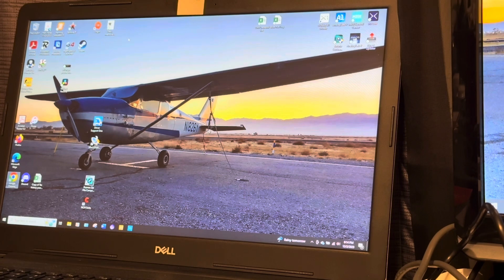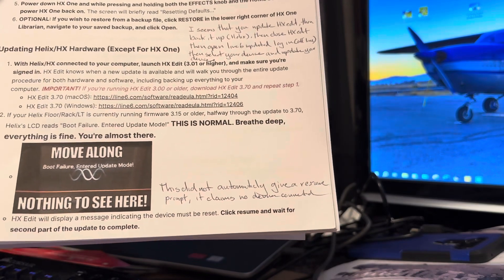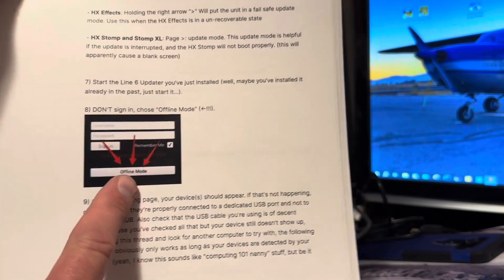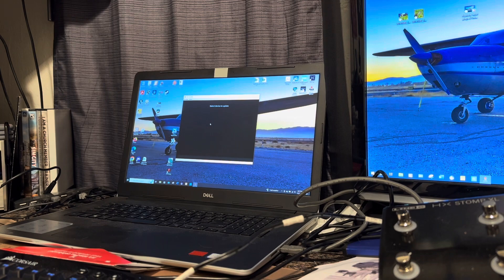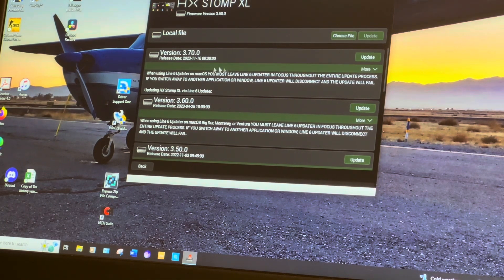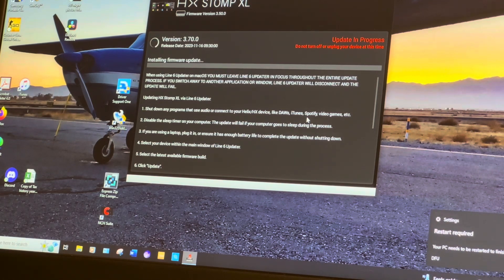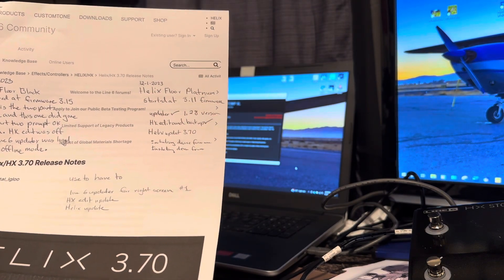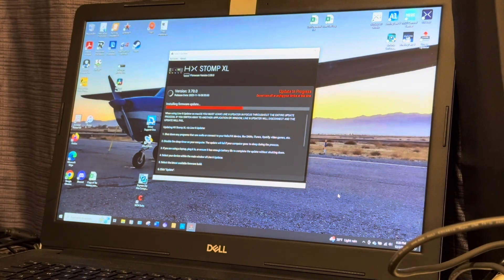Line 6 boot failure update mode fix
Hopefully a quick fix to your line 6 Helix Floor. I followed the instructions and still ended up with the Boot Failure connection problem. Still need to make sure you bring your Line 6 updater and HX edit up to the current version but instead of trying a bunch of different USB cables, different computers, uninstalling and reinstalling, and every other frustrating trick you can think of, just exit HX edit and go straight for the Line 6 updater offline. I have done many updates on my four Line 6 products with very little problems but this one was a real challenge to solve.